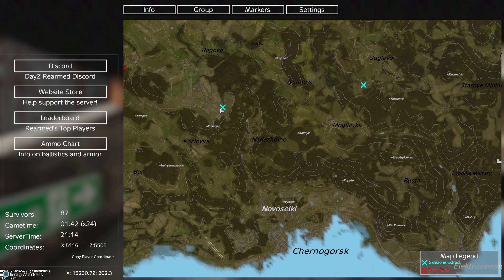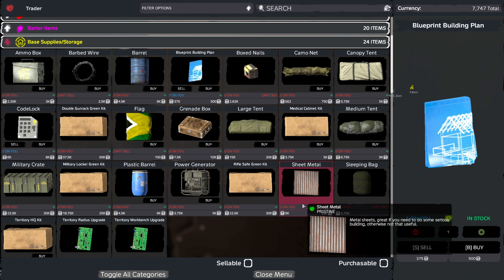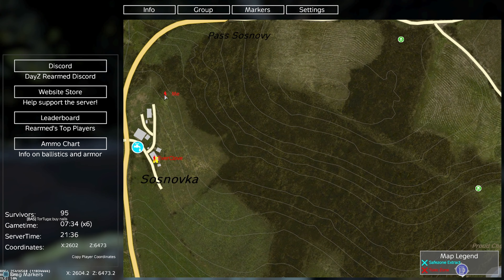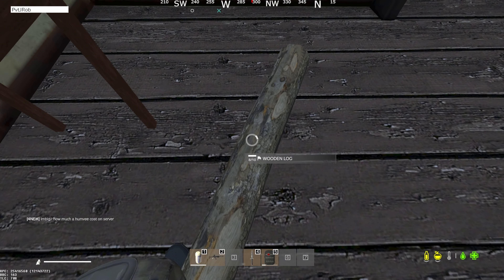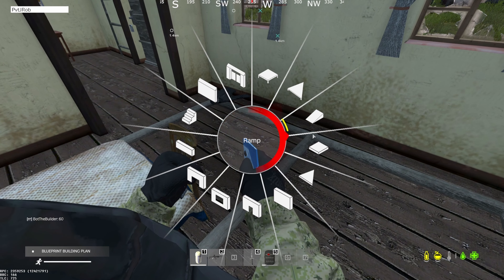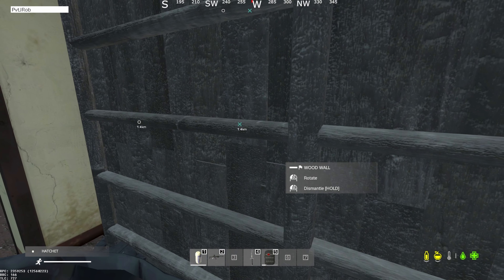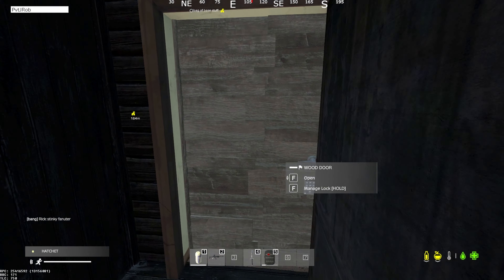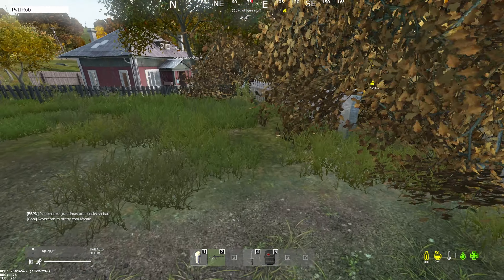How to Build a Base On Rearmed! Newest Update! DayZ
What's Up Everyone. Are you a Noob? Is this your first time on Rearmed? Do you know how to build a Base? In today's Video I go Over how to Build a Base here on Rearmed. It's a bit different than other servers. Everclove and I keep seeing people in game chat asking how to Build a Base. So I figured I would make a video in hopes that it would help the new players in need.

Items Needed to Build a Base:
Hatchet
Hand Saw
Sharpening Stone
Blue Print (or Paper)
Territory HQ Kit (or Rope + Sticks)
Code Lock
Backpack Big Enough For Logs
Nails for Territory HQ Upkeep